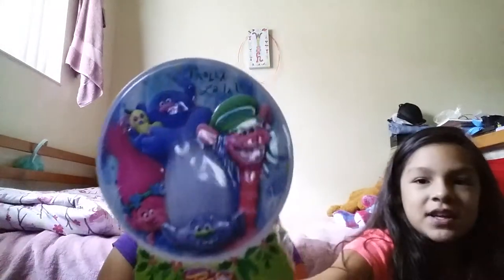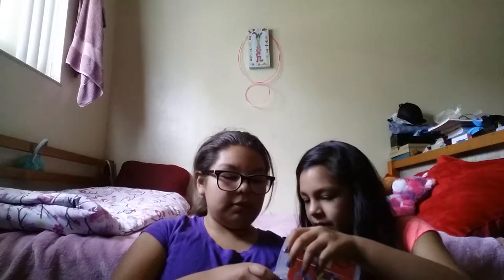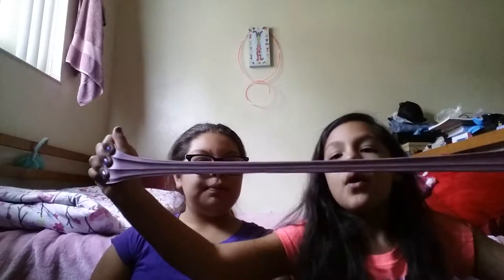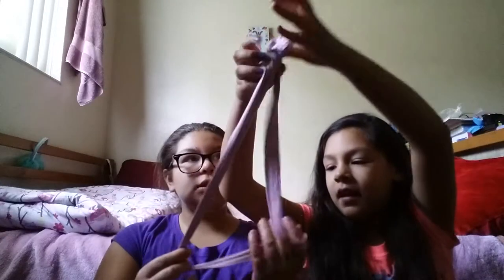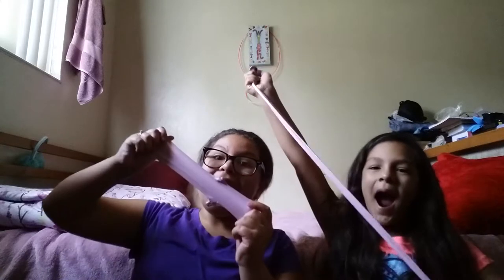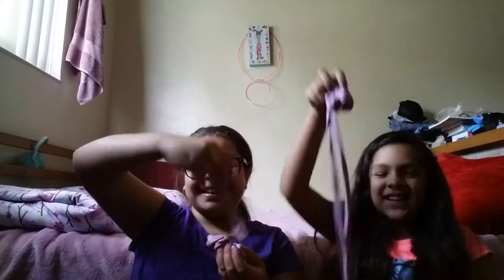Slime Package Review !!! Awesome Slimes